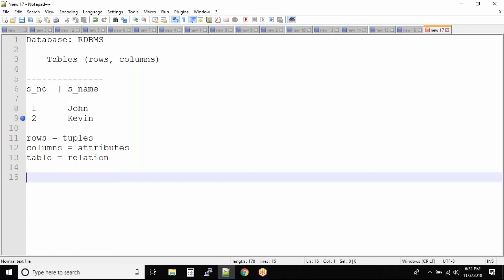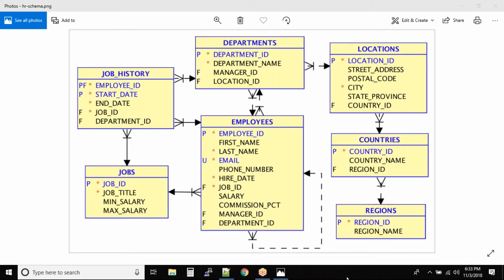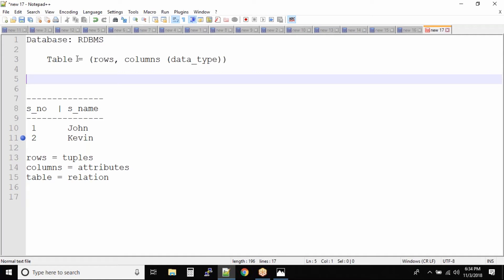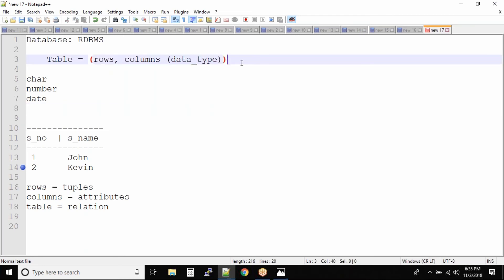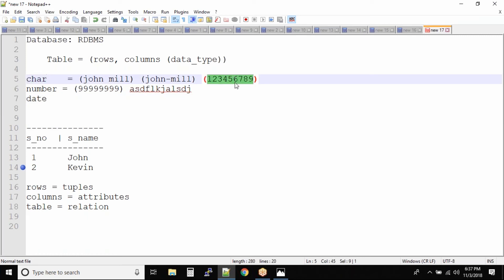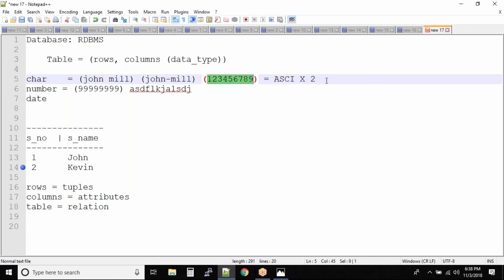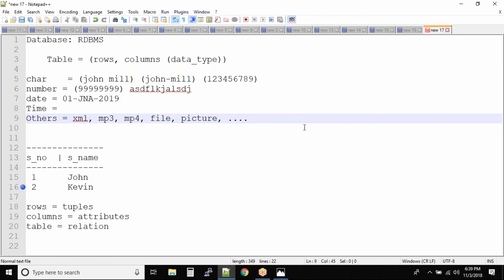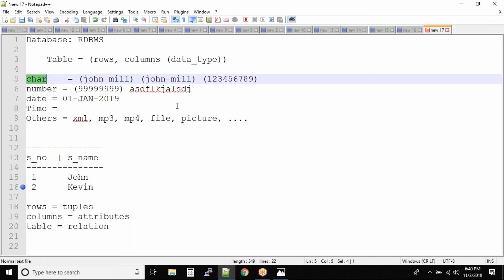Data modeling in RDBMS | Oracle SQL fundamentals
A database model shows the logical structure of a database, including the relationships and constraints that determine how data can be stored and accessed.
Individual database models are designed based on the rules and concepts of whichever broader data model the designers adopt. Most data models can be represented by an accompanying database diagram.

00:00     Data Modeling Diagram
02:05     What are Data types?
03:19     Number Data type
03:38     Character Data type
05:50     Date Data type
06:50     Why do we categories the data?